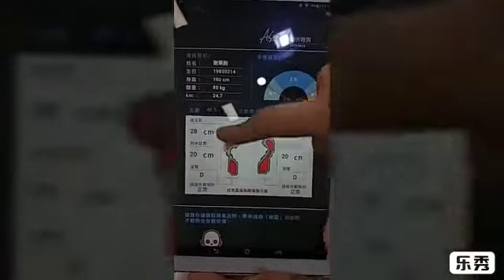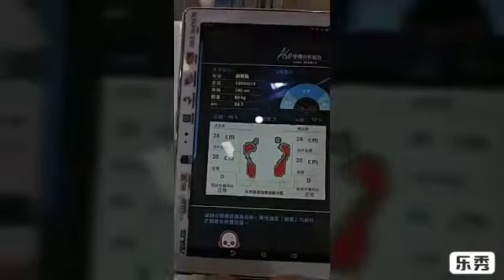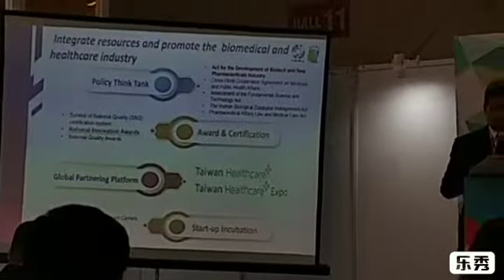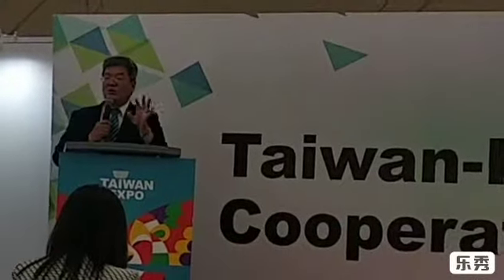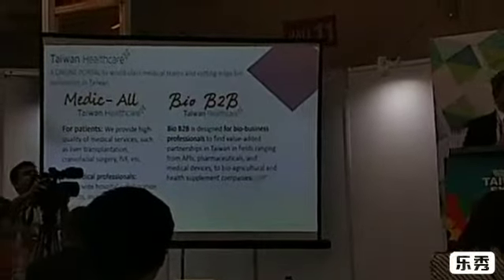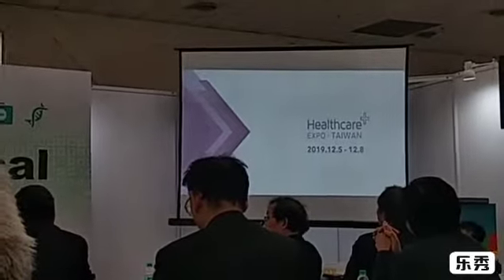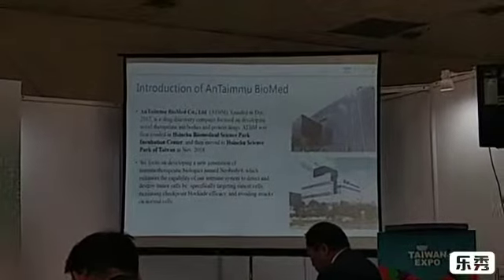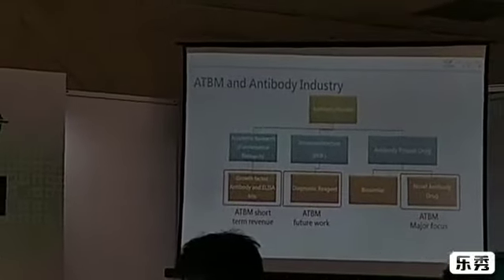Taiwan Healthcare Pavilion Theme"MEDICAL SCIENCE & TECH" @ Taiwan Expo 2019 16 - 18 May 2019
Taiwan Healthcare Pavilion Theme"MEDICAL SCIENCE & TECH" @ Taiwan Expo 2019
16 - 18 May 2019